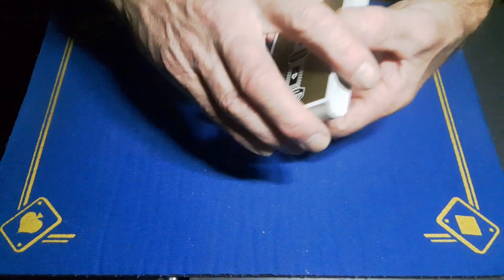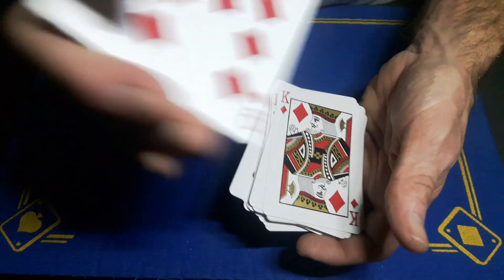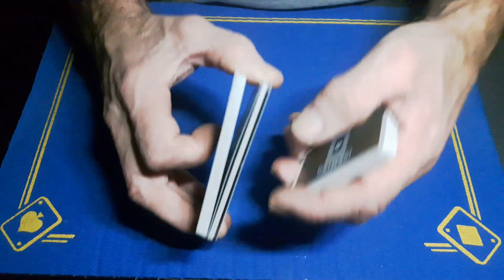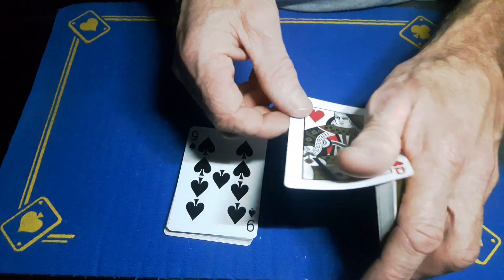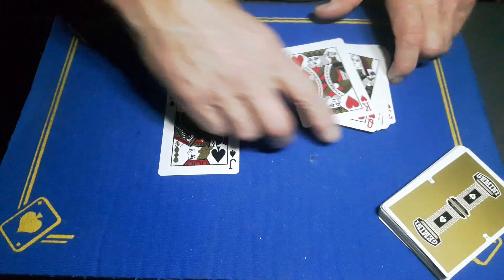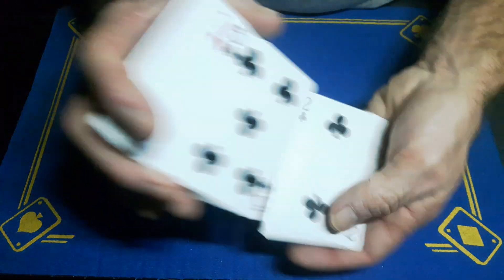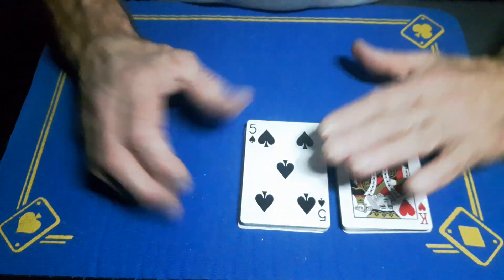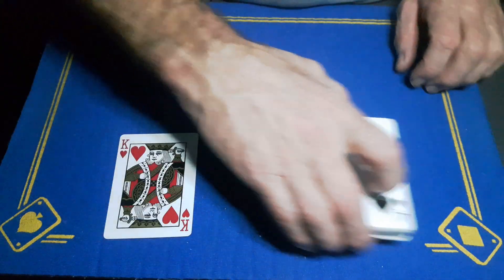stacked deck ACAAN card trick tutorial/card at any number